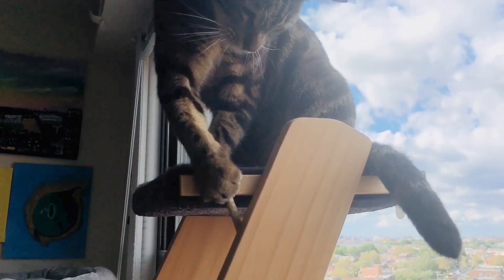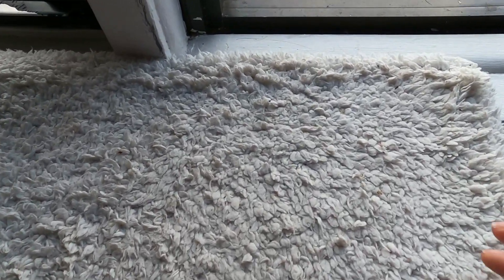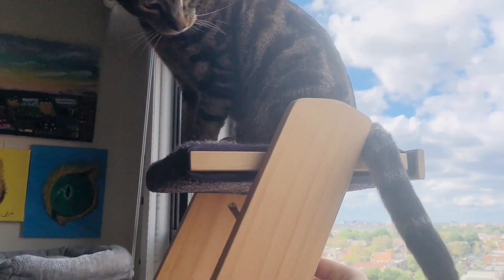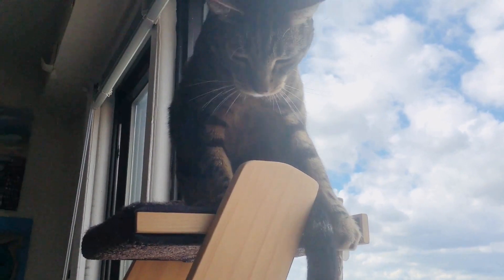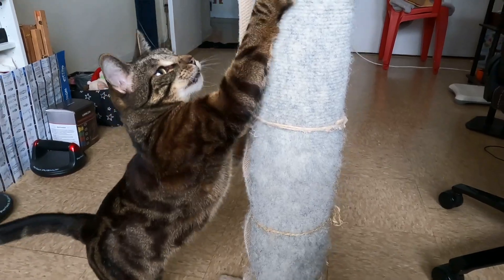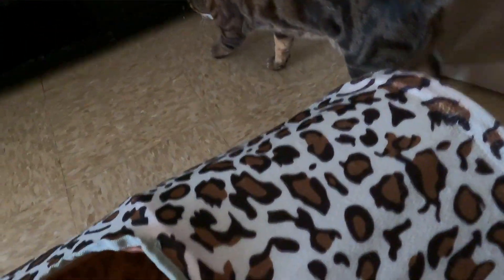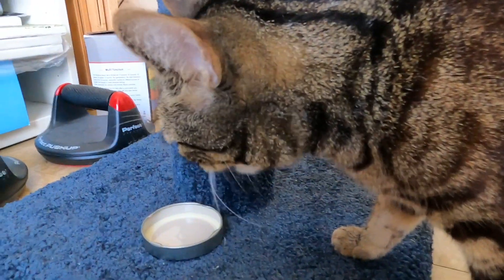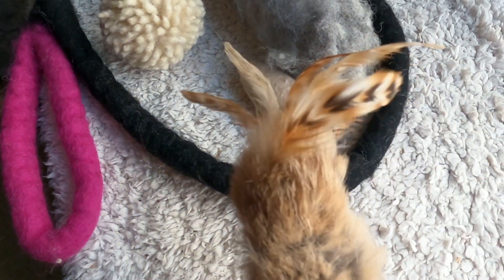The funnest ways to entertain your cat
Entertaining your cat is crucial for his happiness indoors. Naps are great, but cats need mental stimulation to stay happy.

Get organized with your cat's care needs with my Cat Care Binder printable and digital planners! Plus the best enrichment, happiness, and care videos